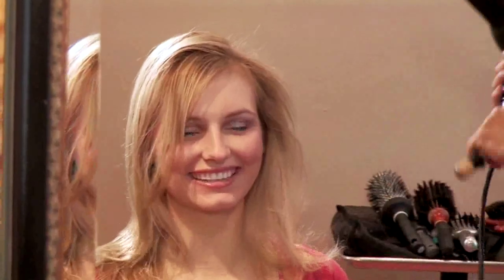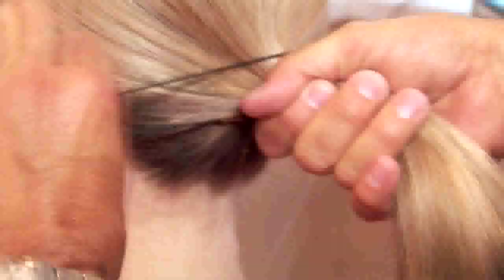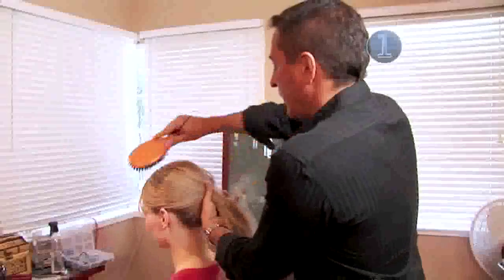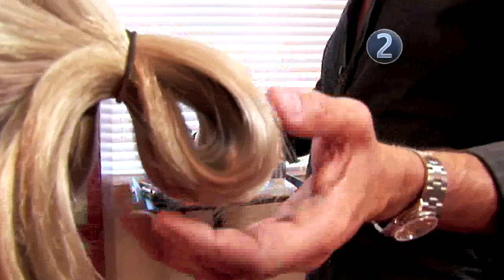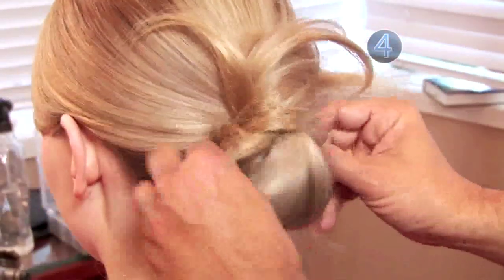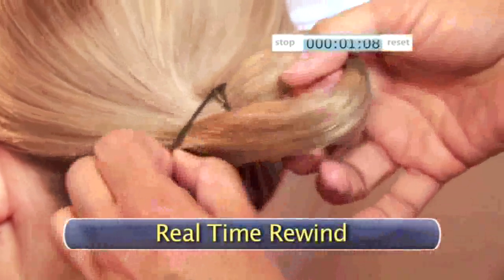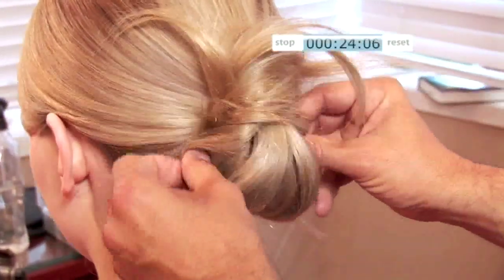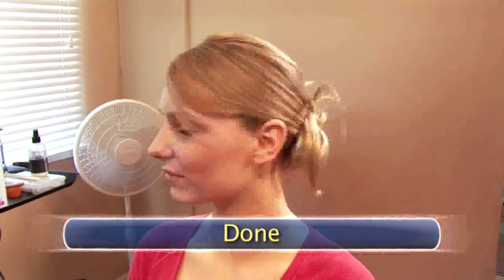How To Create A Messy Knot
VideoJug shows you that this incredibly versatile hairstyle of a messy knot looks high-maintenance but is actually quite low maintenance. After learning a few tricks of the trade from Celebrity Hair Stylist Robert Steinken, you'll be able to create this updo in just a few minutes.